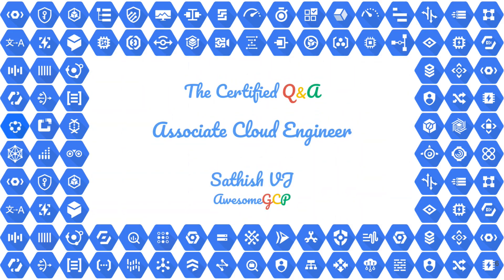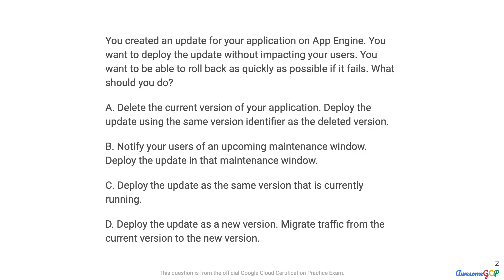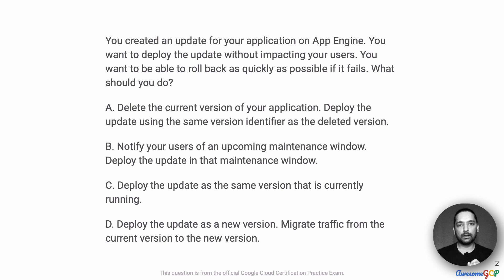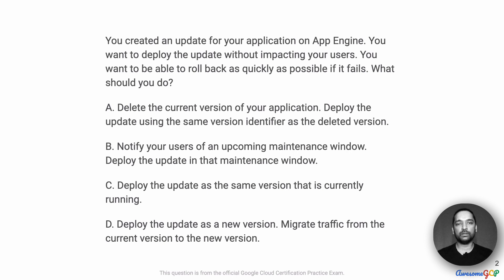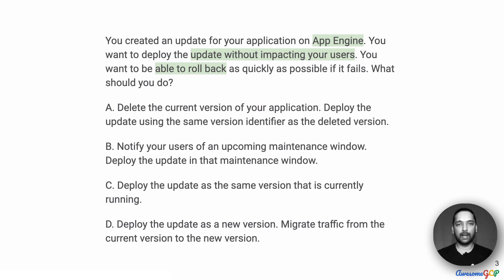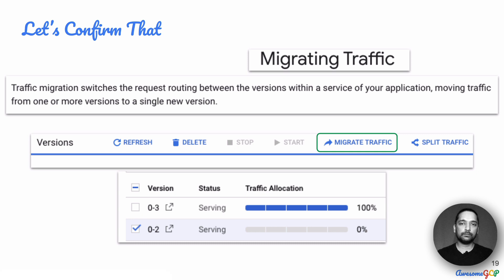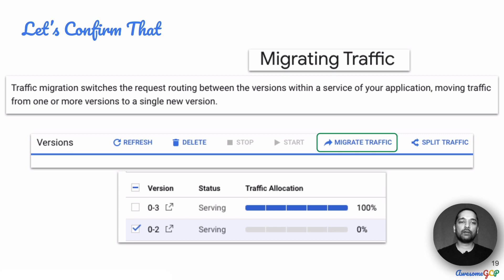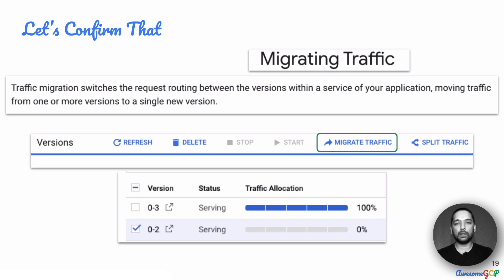ACE-14, GCP Associate Cloud Engineer - App Engine, app update, traffic migration, rollback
"You created an update for your application on App Engine."

Chapters
00:00 - Intro
0:24 - Question
3:51 - Option one overview
4:45 - Reliability and maintainability
6:10 - Option Two
7:54 - Answers
8:34 - Key Learnings